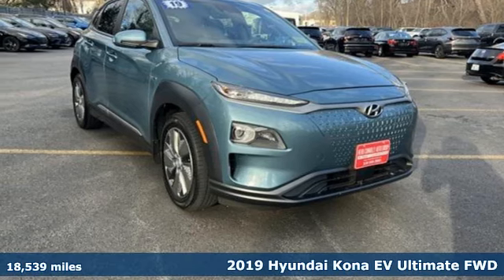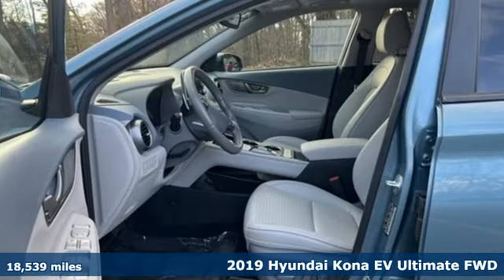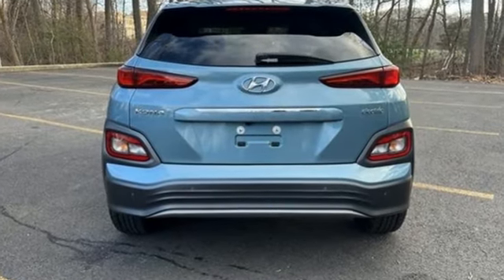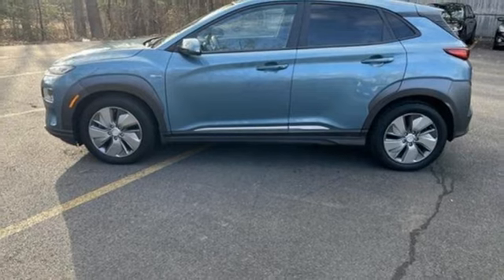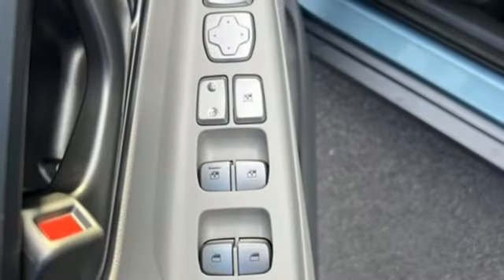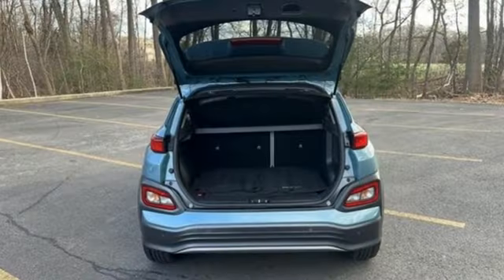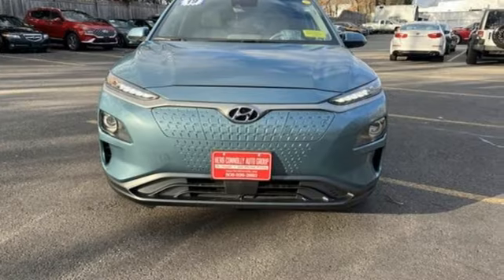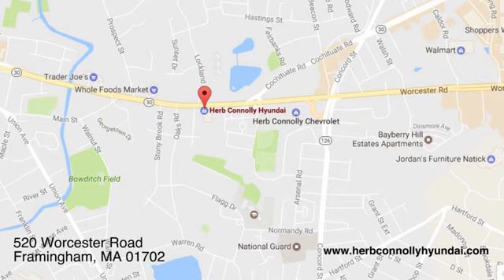Certified 2019 Hyundai Kona Electric Framingham, MA H163997A - SOLD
Year: 2019
Make: Hyundai
Model: Kona Electric
Trim: Ultimate
Engine: Electric Motor
Transmission: 1-SPEED A/T
Color: Ceramic Blue w/White Roof
Interior: Pebble Blue
Mileage: 18539
Stock #: H163997A
VIN: KM8K53AG3KU043035
Clean CARFAX 1 Owner! Hyundai Certified Pre-Owned- Power moonroof- Leather Seat Trim- Navigation System -Heads-Up Display -17"" x 7.0"" Alloy Wheels- Apple CarPlay & Android Auto- Auto High-beam Headlights- Electronic Stability Control- Emergency communication system: Blue Link - Heated & Ventilated Front Bucket Seats- Heated door mirrors- Heated steering wheel- Panic alarm- Power door mirrors- Power driver seat- Radio: AM/FM/HD Radio/SiriusXM Audio System- Remote keyless entry- Spoiler- Traction control.Recent Arrival!Hyundai Certified Pre-Owned Details: * Includes 10-year/Unlimited mileage Roadside Assistance with Rental Car and Trip Interruption Reimbursement; Please see dealers for specific vehicle eligibility requirements. 10-Year/100,000 Mile Hybrid/EV Battery Warranty. 3 months Siru-iusXM trial subscription * Limited Warranty: 60 Month/60,000 Mile (whichever comes first) from original in-service date * Warranty Deductible: $50 * Powertrain Limited Warranty: 120 Month/100,000 Mile (whichever comes first) from original in-service date * Roadside Assistance * 173+ Point Inspection * Vehicle HistoryHerb Connolly Motors is the home of used car LIVE MARKET PRICING. LIVE MARKET PRICING gives our customers the piece of mind that we have already done the shopping for you and priced our vehicle aggressively in today's internet information marketplace while adjusting accordingly for - Supply - Equipment - Condition and Mileage. Remember at Herb Connolly Motors - WE DONT PLAY PRICING GAMES.

Address:
520 Worcester Rd - Rte 9 East